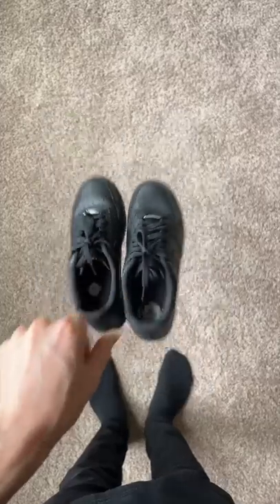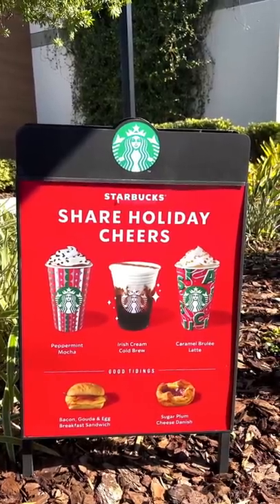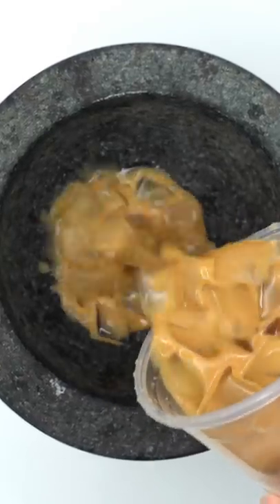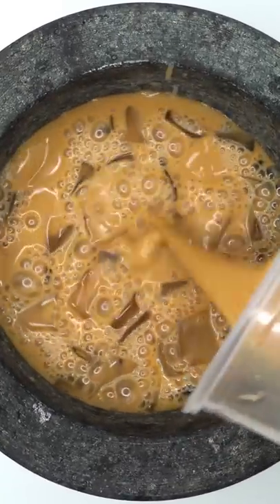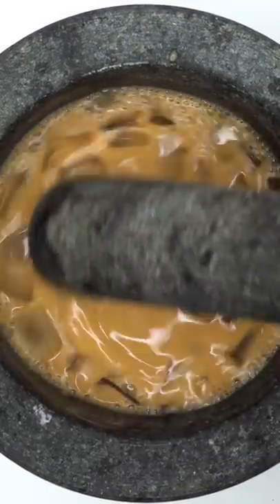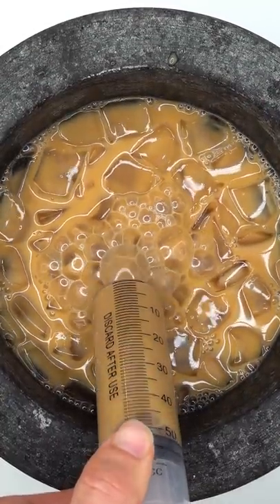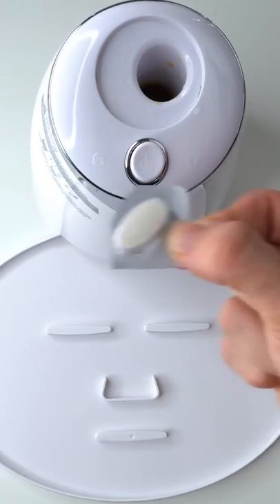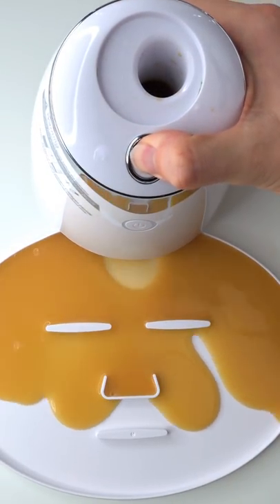Starbucks Face Mask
Let's Make A Starbucks Iced Sugar Cookie Almondmilk Latte Face Mask! Comment Which Face Mask We Should Make Next ?!?